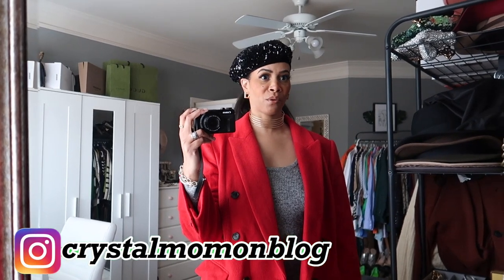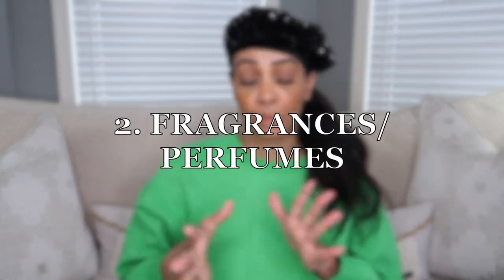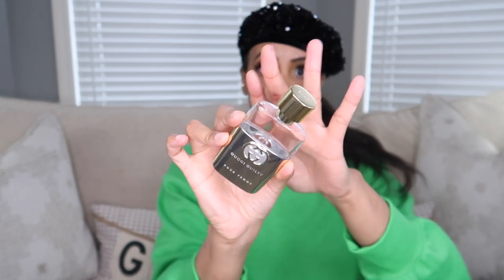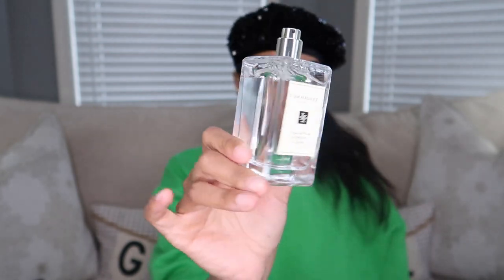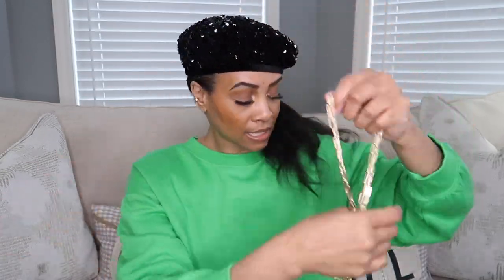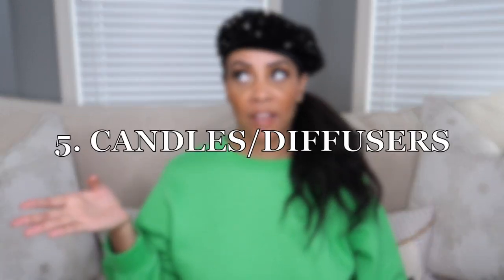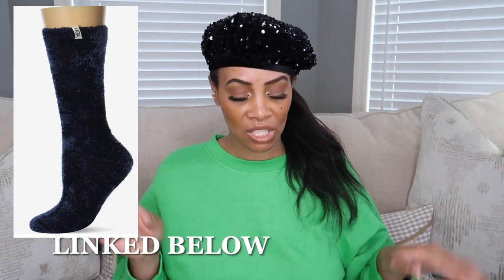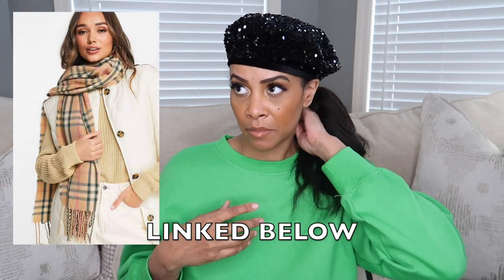VLOGMAS DAY 4 | Christmas Gift Guide for Her, Going to church, Festive Outfit | Crystal Momon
VLOGMAS DAY 4 | Christmas Gift Guide for Her, Going to church, Festive Outfit

Today I'll be sharing a Christmas gift guide for her. Follow me as I go to church, and check out my festive outfit of the day. I hope you enjoy this episode of vlogmas, and if you're looking for some Christmas gift guides, then you've come to the right place. I've put together a comprehensive gift guide with price ranges from low to high end.

🧡🧡GIFT ITEMS MENTIONED IN VIDEO 🧡🧡
1. PAJAMAS
option 1
option 2
option 3
option 4

2. FRAGRANCES/PERFUMES
Miss Dior
Gucci Guilty
Chanel Chance
YSL Libre
Jo Malone
Burberry Blush

3. JEWELRY
pendant necklaces
hoop earrings
adjustable ring
chain ring

4. FACE MASKS
sephora collection
dr. jart
peter thomas roth

5. DIFFUSER

6. FUZZY SOCKS:
option 1
option 2
ugg socks

7. GUCCI CARD HOLDERS
black option
brown option

8. ESPRESSO MACHINE

9. SCARVES/BEANIES
scarf 1
scarf 2
scarf 3
scarf 4
scarf 5
scarf 6
beanie 1
beanie 2
beanie 3
beanie 4
beanie 5
Burberry scarf

10. GIFT CARDS
option 1
option 2

My Church Address: 8019 Duralee Ln, Douglasville, Ga 30134

📹 FILMING AND EDITING SET UP:
✔️Camera I use to film
✔️Ring Light I use
✔️Tripod I use
✔️What I use to edit: iMovie
🔻About me: I’m a wife and mom who enjoys to create in my spare time. I’m also a full time registered nurse, and I love to blog and create YouTube videos. I enjoy all things fashion and beauty related.
You do not pay any more if you click and purchase an item from the link. As always, all opinions are my own and if a video is sponsored, I will clearly state such in the video. Thanks for your support as it helps me to continue to create content for you guys to enjoy.